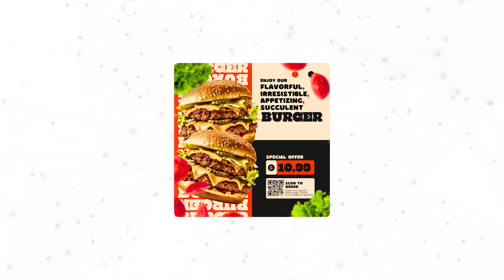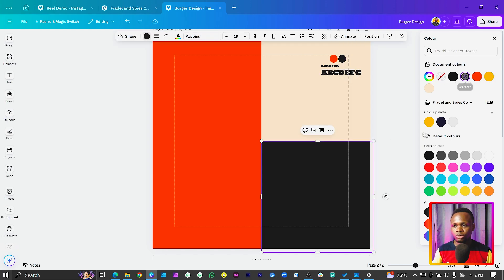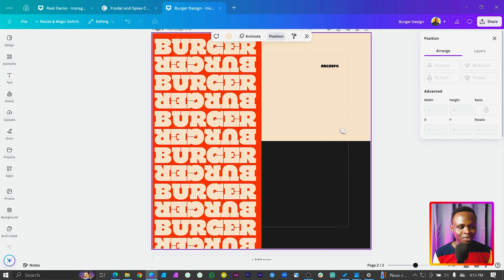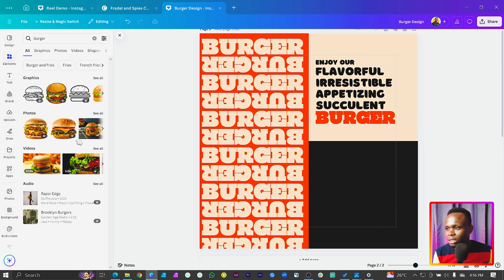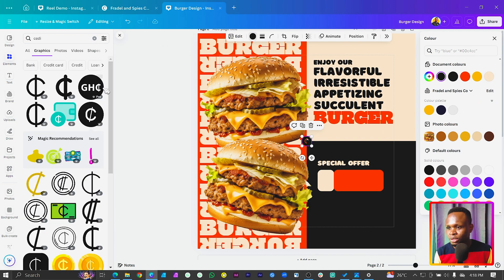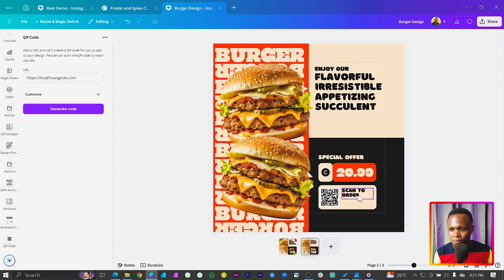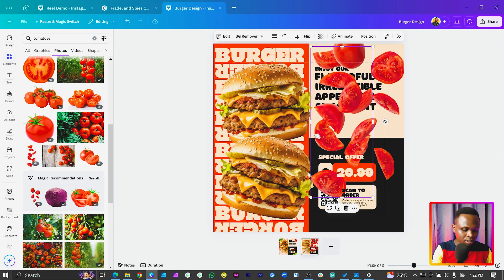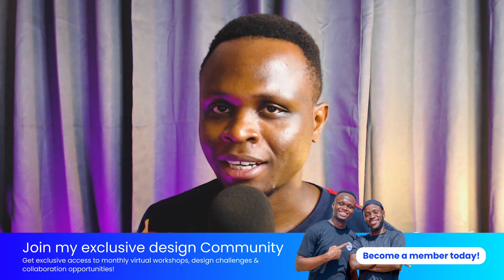How to Make Amazing Promo Flyers with Canva (TUTORIAL)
In this tutorial,  you will learn how to design an attractive promo flyer in Canva that can impress your clients and customers.

 No Limit to Creativity!